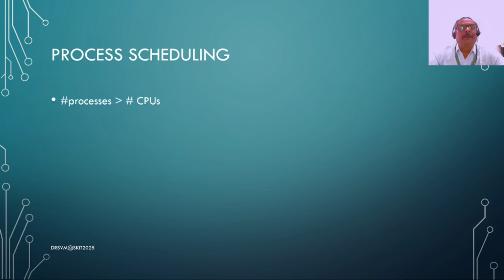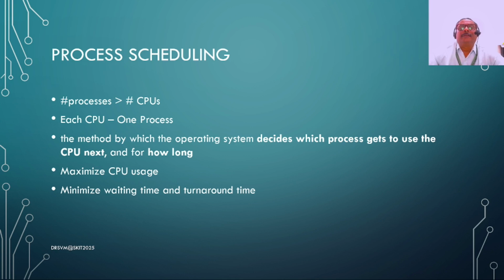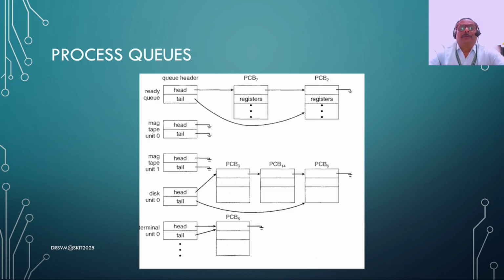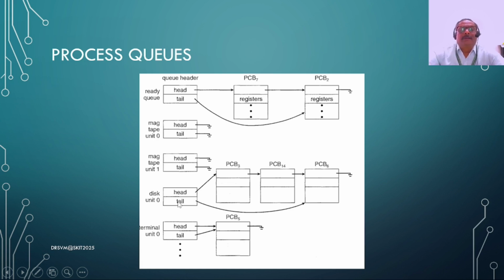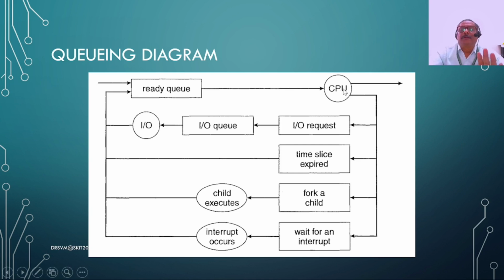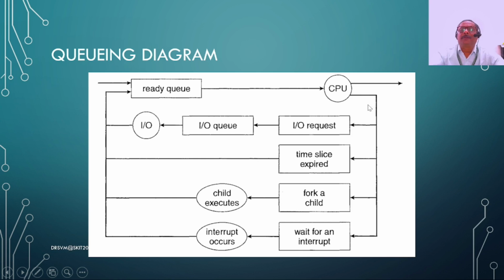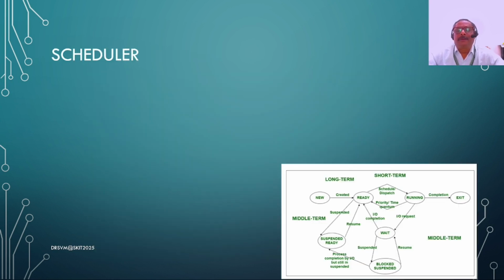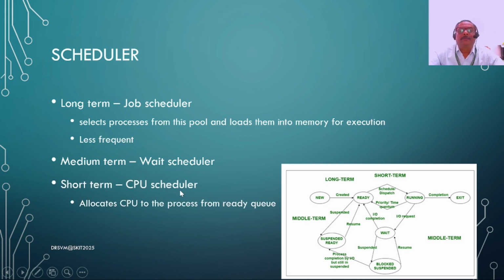OS2 6 - Process scheduling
In this session, we see the need for scheduling the processes and some details about various process queues.